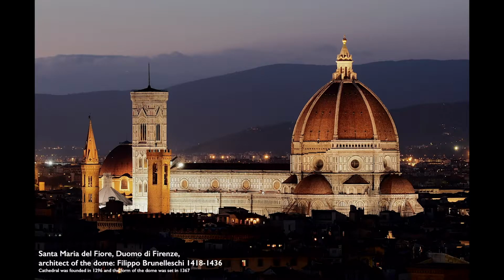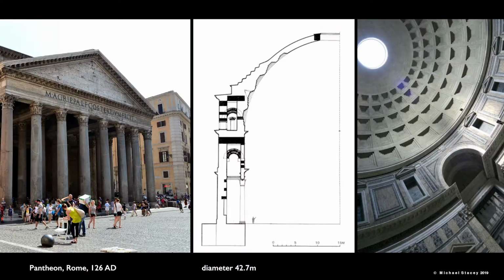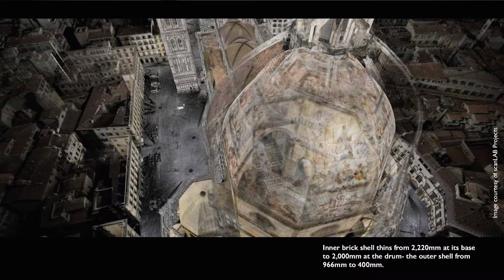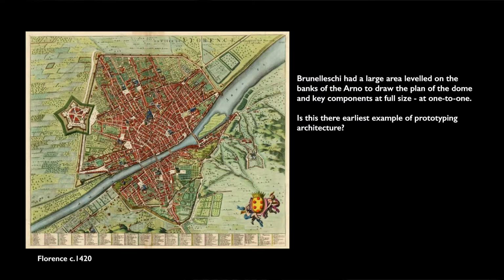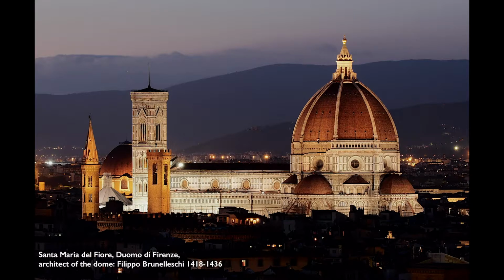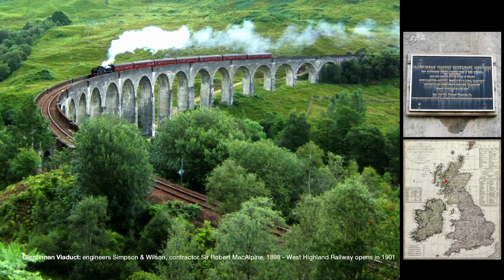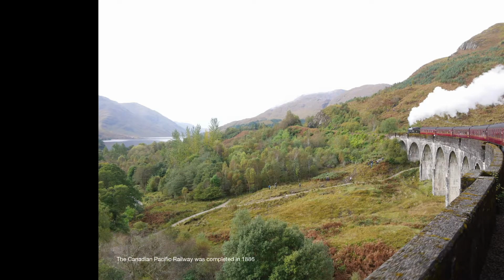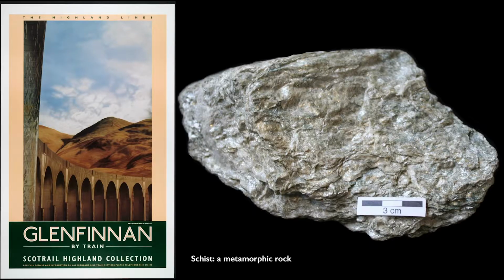Sketches of Tectonic Culture - Michael Stacey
Living Architecture Systems Group Symposium 2019
March 1 - 3, 2019
OCAD University & University of Waterloo

Past and Future Living Architecture Panel

Michael Stacey
Chair in Architecture at University of Nottingham, Director of the Architecture + Tectonics Research Group + MSA